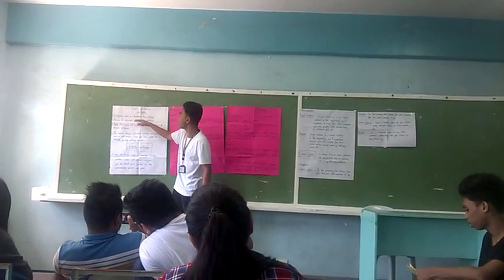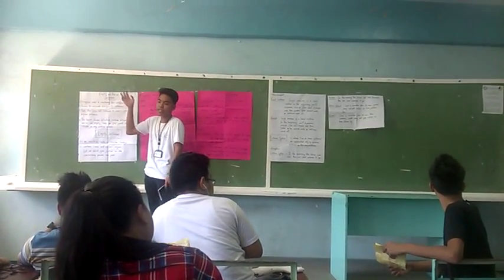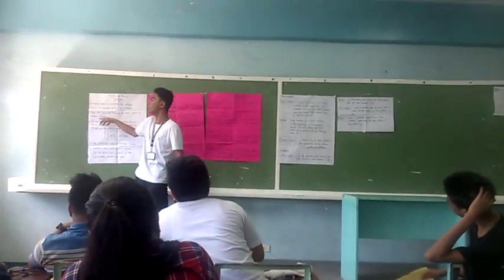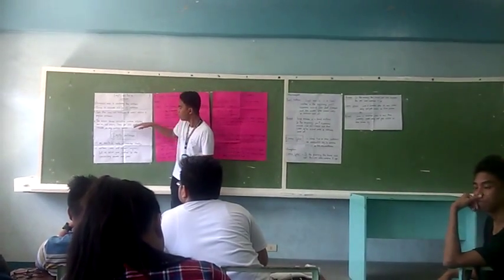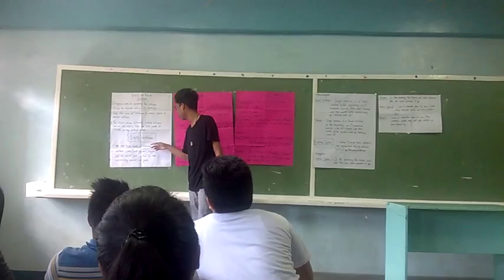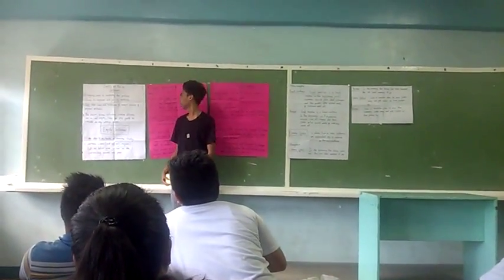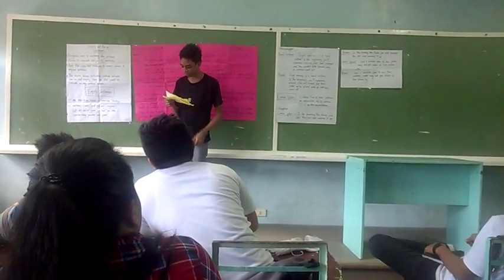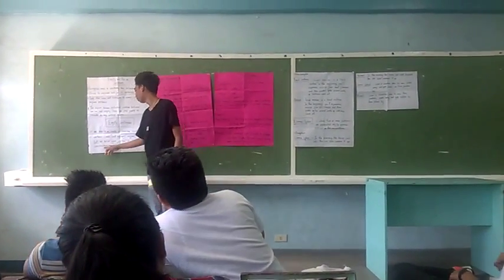Report of Group 3 & 4 (English 2) Part 1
Prof. Allam
Wednesday 2:00 - 5:00 pm
Pcbet19-201p